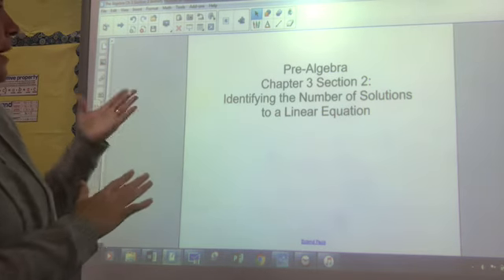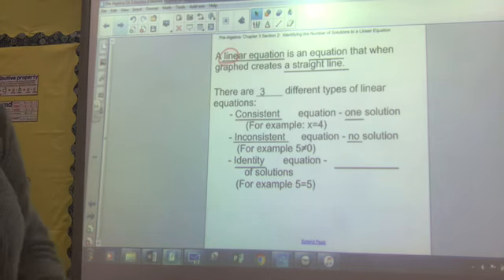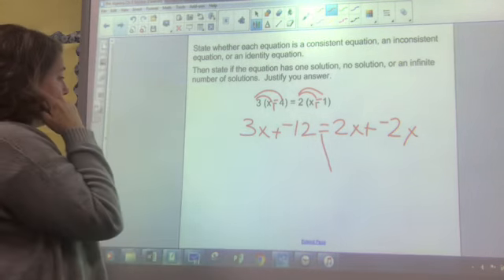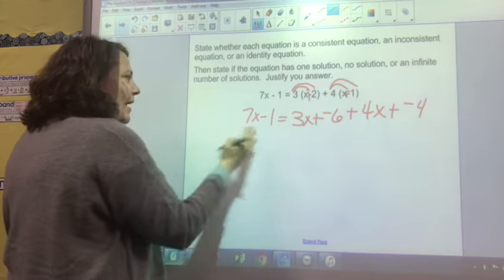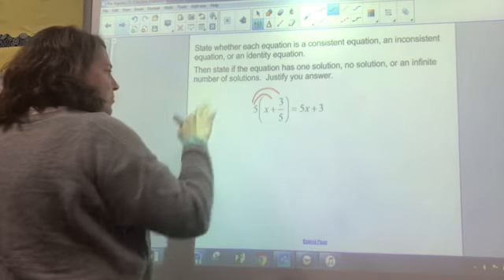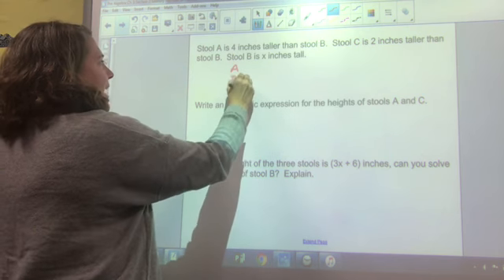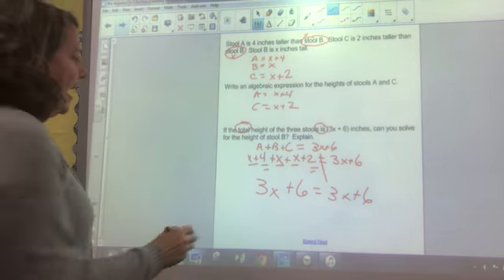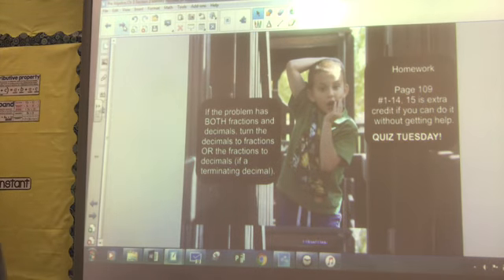PreAlgebra Ch 3 Lesson 2